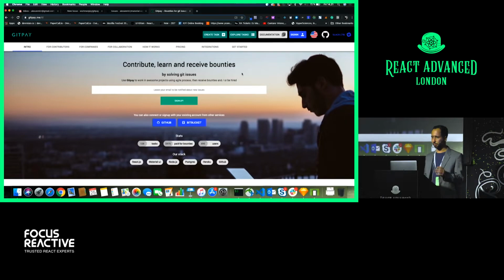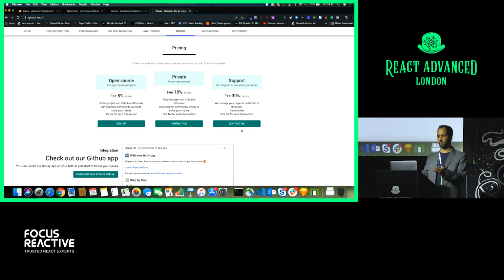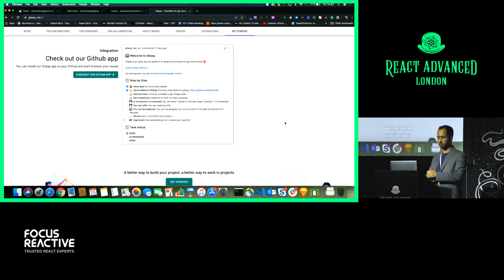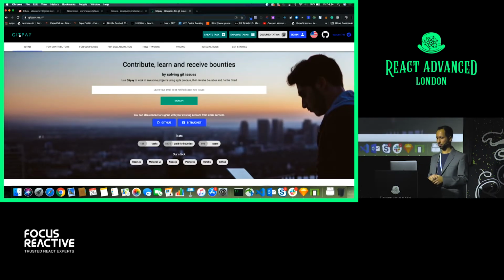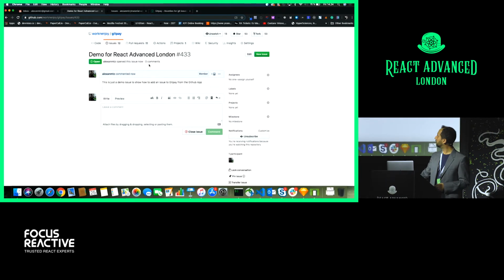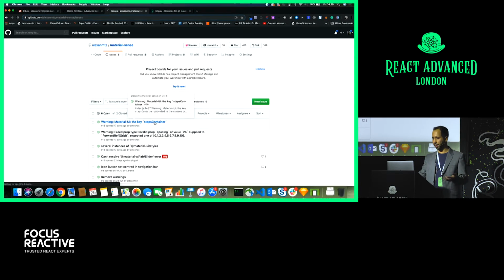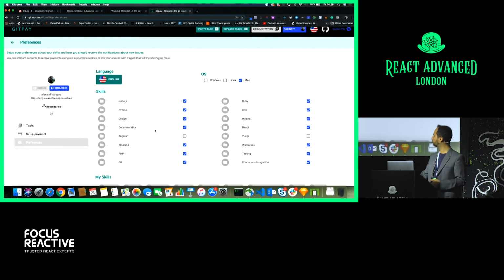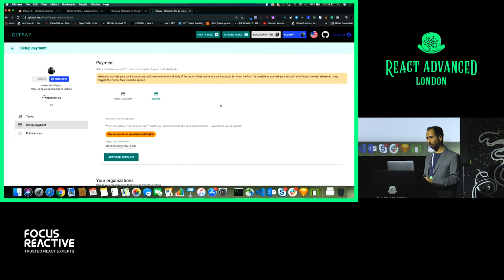Open Source Stage: Gitpay – Alexandre Magno Teles Zimerer